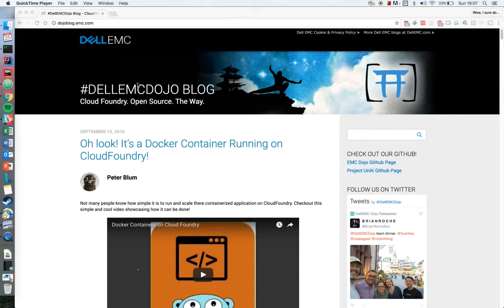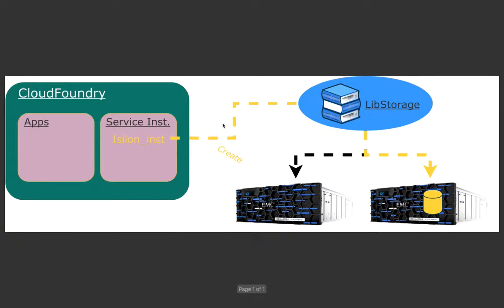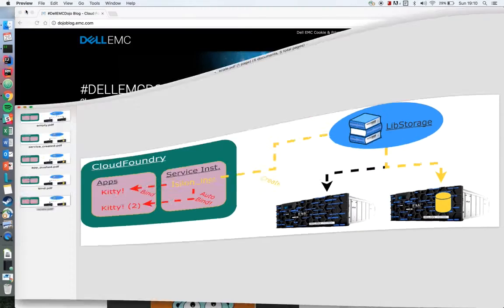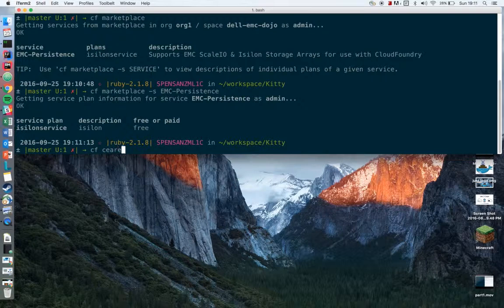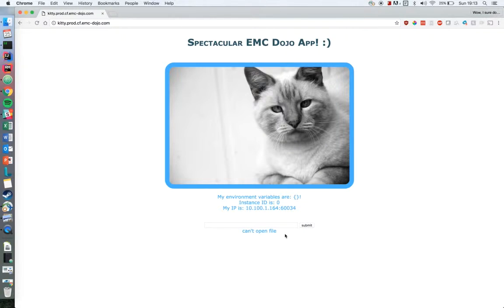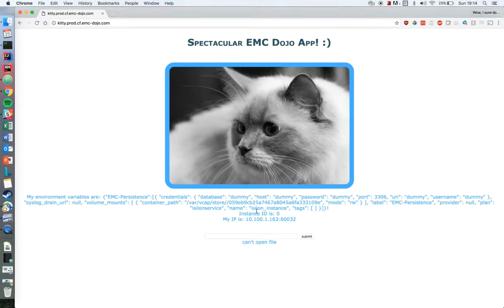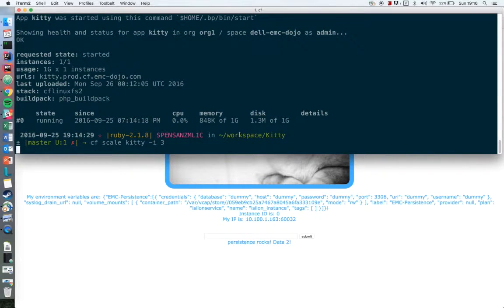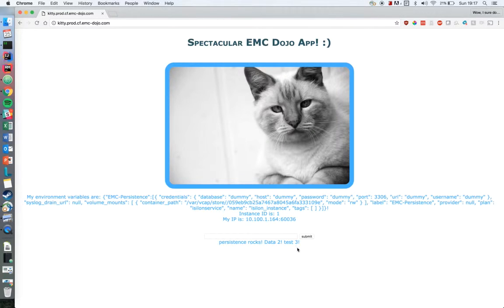Using NFS Shares With CloudFoundry!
How to use a NFS service broker with CloudFoundry to enable persistence within cloud ready applications.